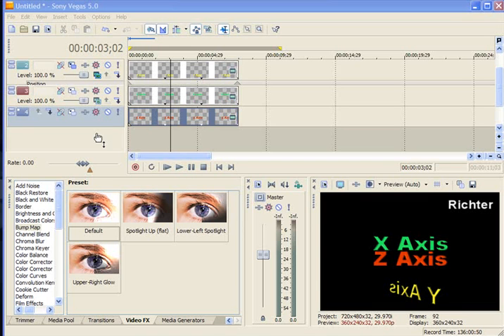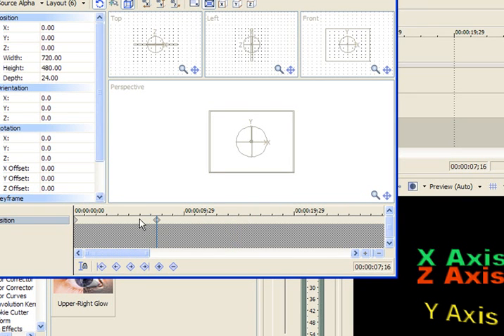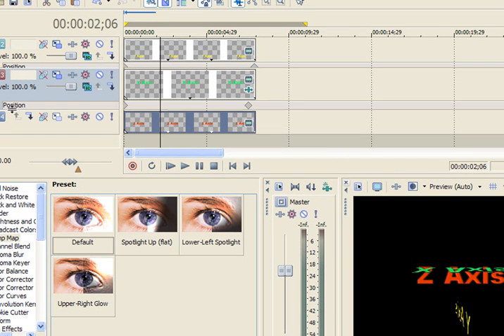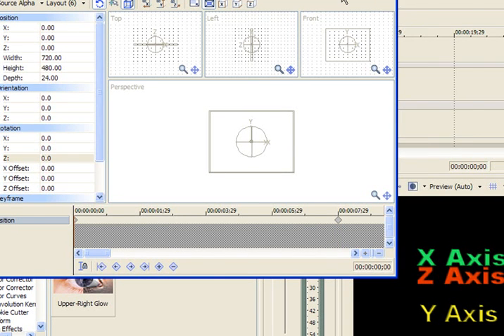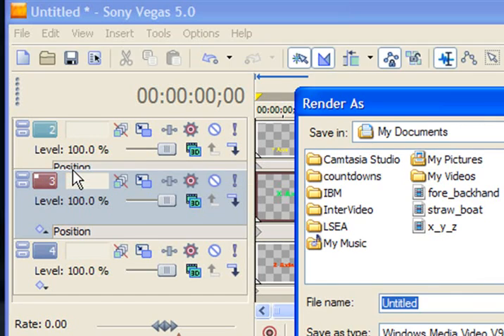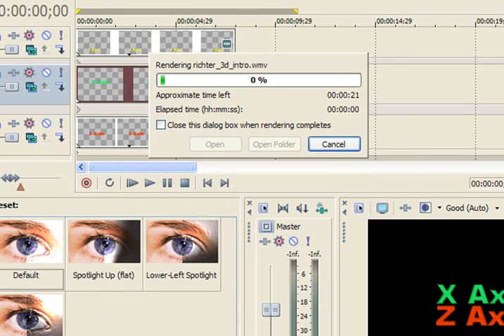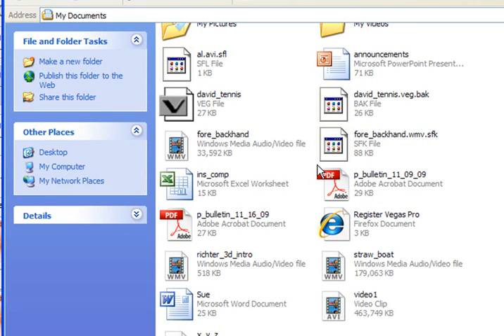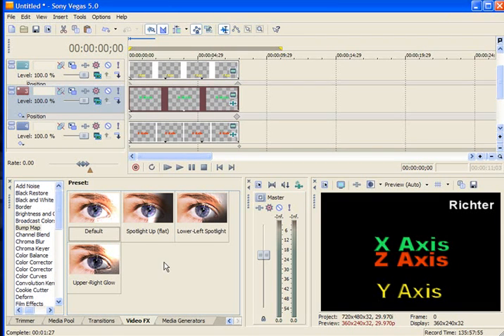Vegas Tutorial - Intro to 3D, Pt 2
Introduction to working with 3D in Sony Vegas, part 1 of 2. Rotating text around the X, Y, and Z axes.